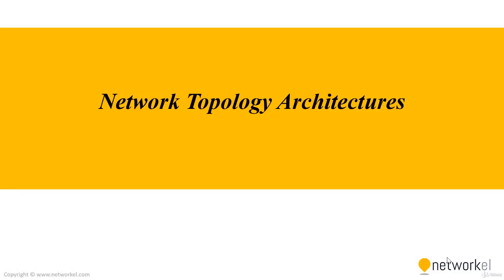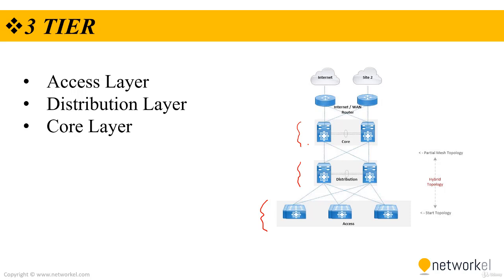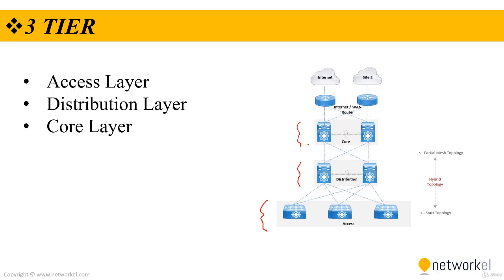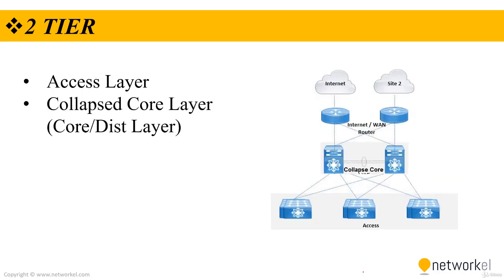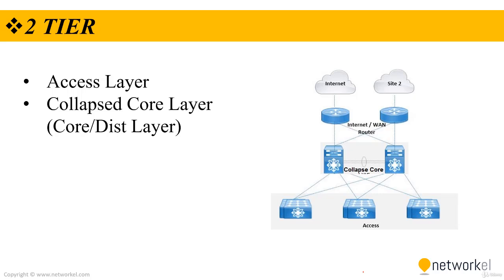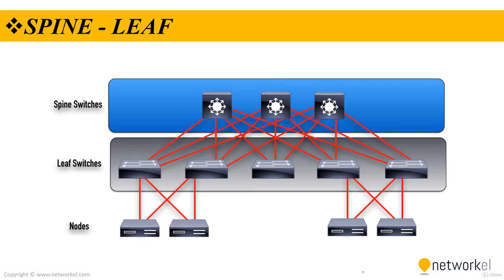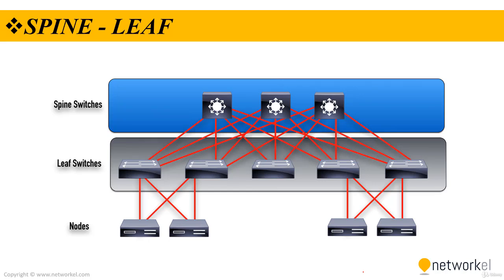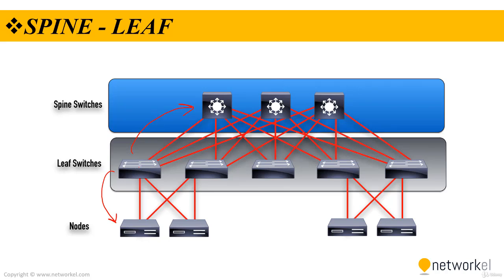6. Network Topology Architectures.